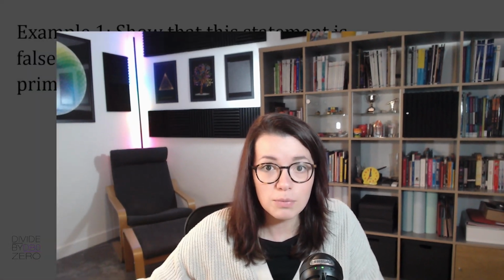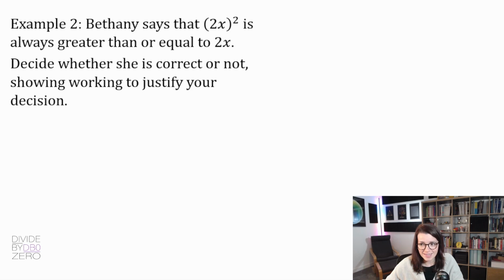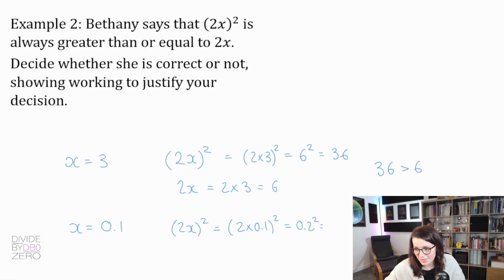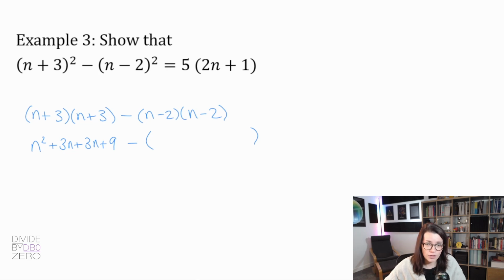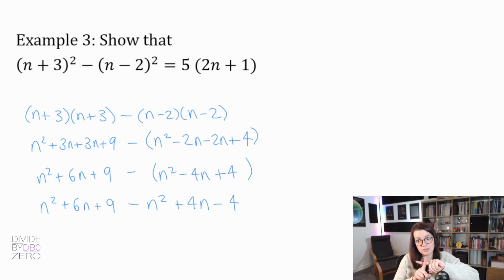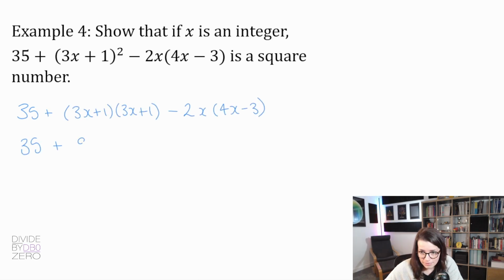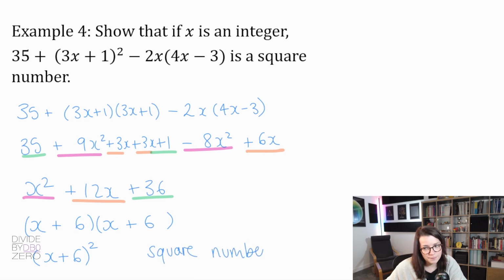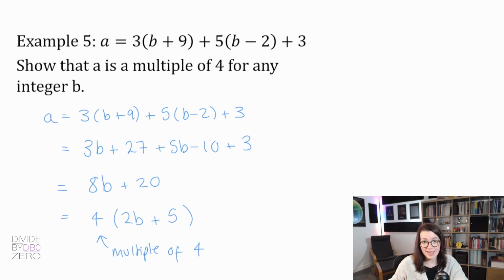Proof - 1/2 - Essentials | Foundation & Higher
This video is part of my Top 10 GCSE Problem Areas series which tackles maths topics that my GCSE students have highlighted as being difficult in our tuition sessions.

In this video I talk about the essential skills you need to work on questions involving proof.

This topic is relevant for both the Foundation and Higher courses.

Chapters:
00:00 Intro
00:18 What does it mean to prove something in maths?
00:36 Example 1
01:20 Example 2
02:46 Example 3
04:42 Example 4
05:52 Example 5
06:44 Outro